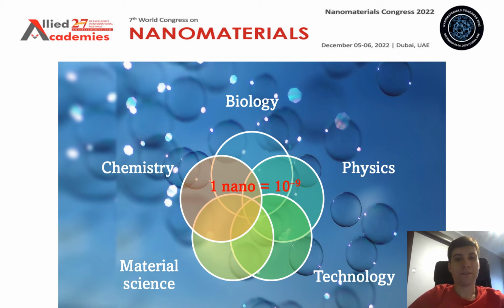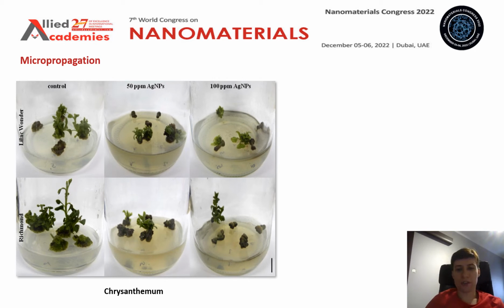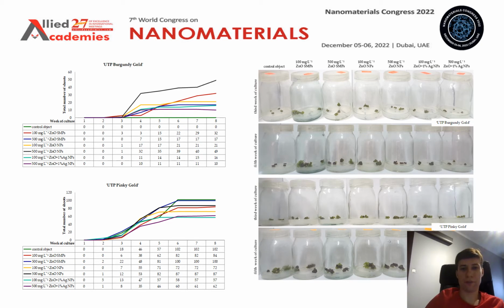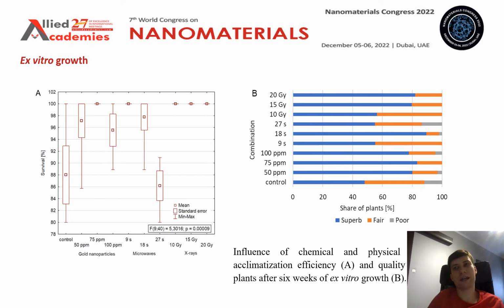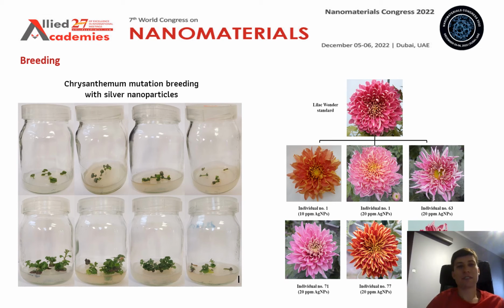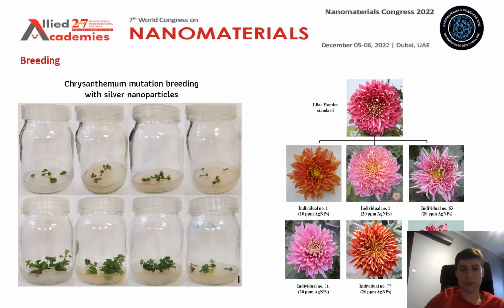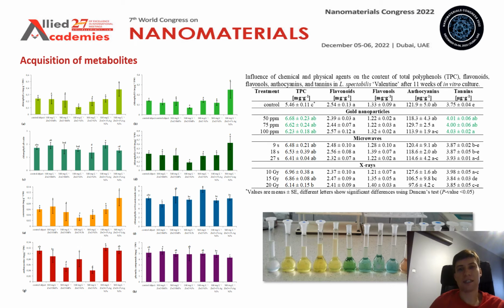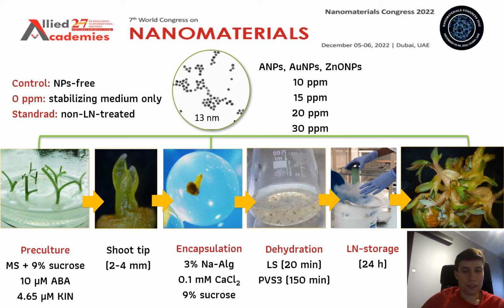Application of Nanoparticles in Horticultural Biotechnology of Ornamental Plants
Nanotechnology has been developing rapidly in the past few years. Different types of nanoparticles (NPs), varying in size and shape, are currently produced. Nanomaterials are a multipurpose tool used advantageously in agriculture, medicine, electronics, and other areas of life. Nonetheless, little attention has been focused on the utility of NPs in horticultural biotechnology. The aim of our studies was to investigate the effect of various types of nanoparticles in in vitro tissue culture systems of selected ornamental plant species. Silver (AgNPs), gold (AuNPs), and zinc oxide nanoparticles (ZnONPs) were used either in micropropagation, cryopreservation (i.e. storage of biological material in liquid nitrogen; -196oC), and mutation breeding of chrysanthemum (Chrysanthemum × morifolium Ramat.) and bleeding heart (Lamprocapnos spectabilis (L.) Fukuhara). It was found that AuNPs can nearly triple the micropropagation ratio in bleeding heart but also significantly affect the cryoconservation efficiency in this species (an increase or decline in explant survival level was observed depending on the concentration and application method of NPs during the procedure). The quality of plants in the post-acclimatization greenhouse cultivation was also improved after AuNPs treatment. Likewise, ZnONPs can be useful in increasing the micropropagation rate and cryopreservation effectiveness in horticultural plants. Silver nanoparticles, on the other hand, are an efficacious tool in creating novel cultivars of chrysanthemum with distinctive inflorescence colour. They are a more effective mutagen than non-ionizing radiation and more accessible than X- or gamma-rays. More studies, especially those concerning the effect of NPs size and shape, are needed to explore the full potential of nanoparticles in horticulture. It will be particularly interesting to verify the usefulness of platinum and copper NPs for the purpose of large-scale reproduction and breeding of plants.